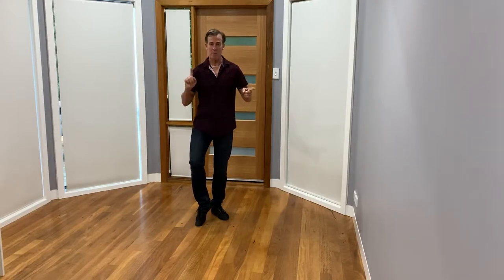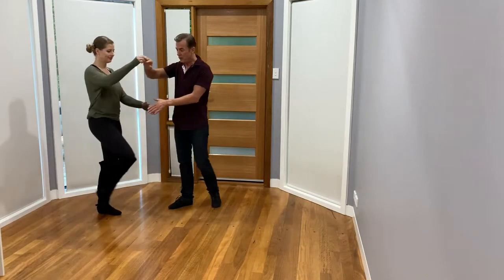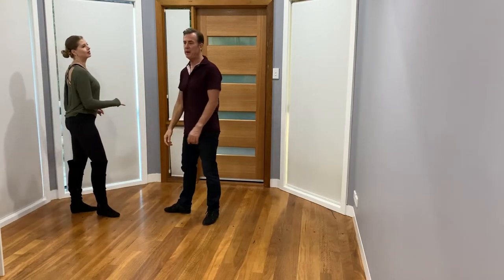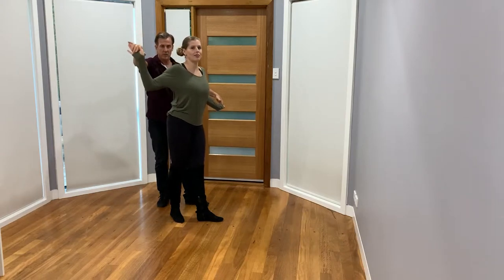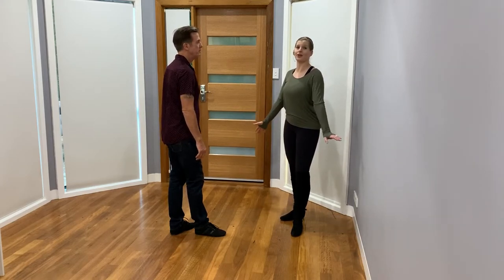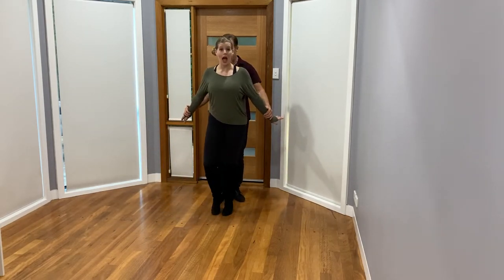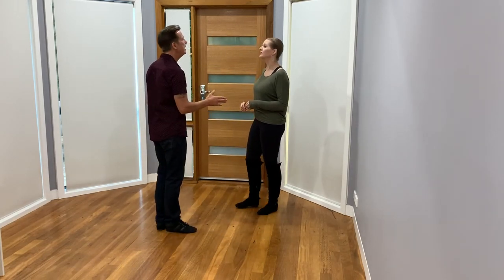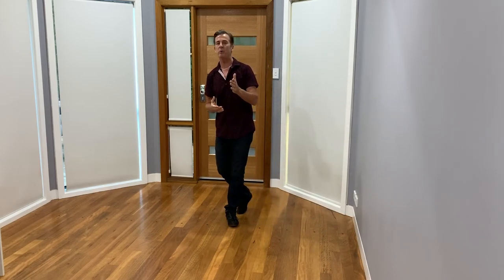Modern Jive Diva Walks